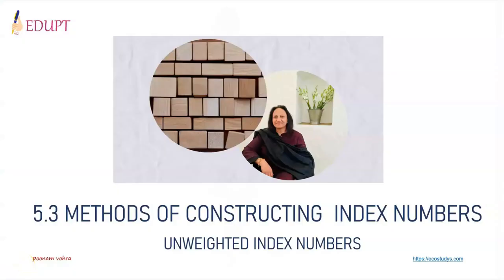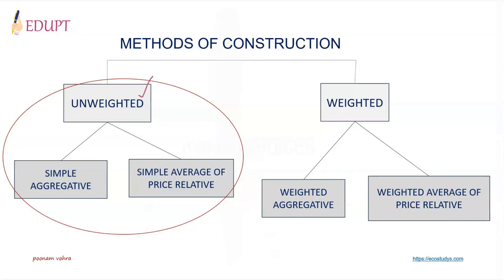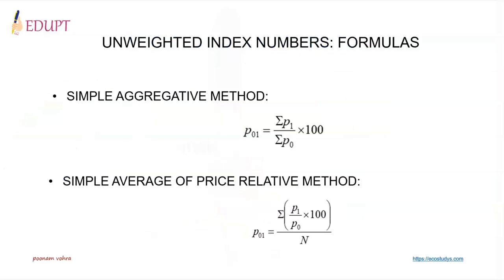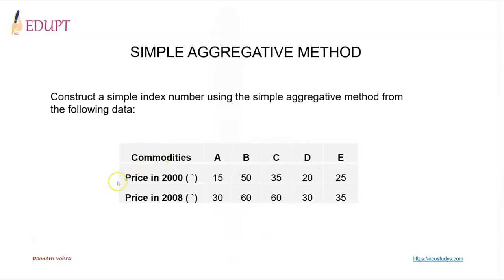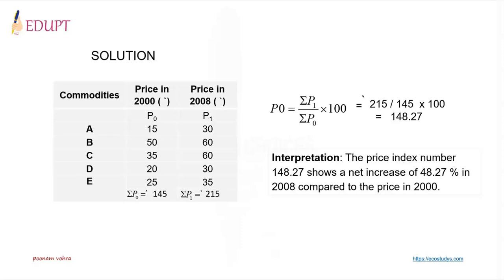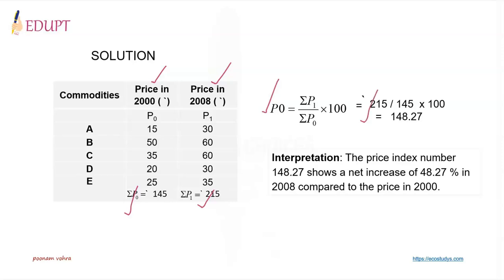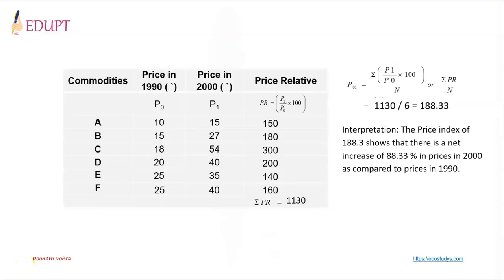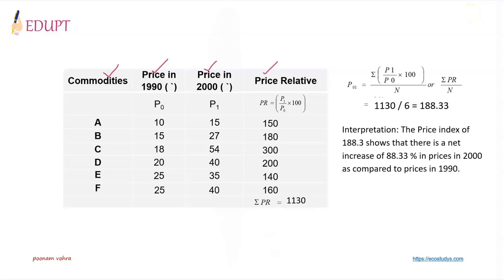Index Numbers - Unweighted in Statistics for CBSE | Class 11 Lecture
Welcome to our comprehensive Class 11 Statistics series! In this engaging video, we simplify the concept of Index Numbers Unweighted - a crucial topic for mastering the CBSE Examination. Join us as we break down how index numbers help in economic analysis, price level comparisons, and policy-making, while also discussing their limitations with clarity and precision. This video is your guide for building a strong foundation in Statistics and excelling in your exams. to enroll in courses tailored for CBSE and CUET exams. Let’s embark on a journey of statistical discovery together and achieve academic excellence!